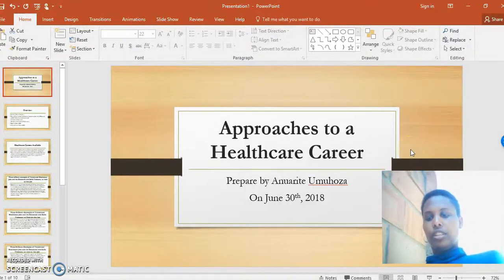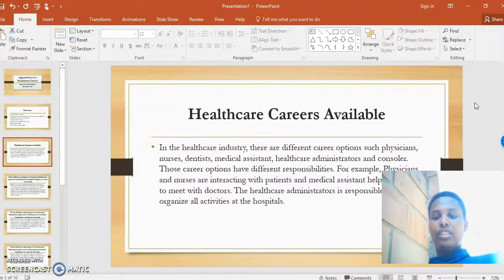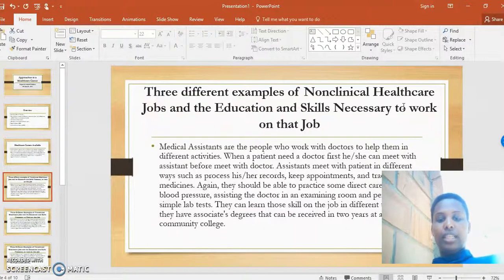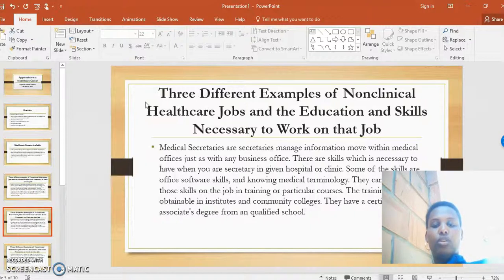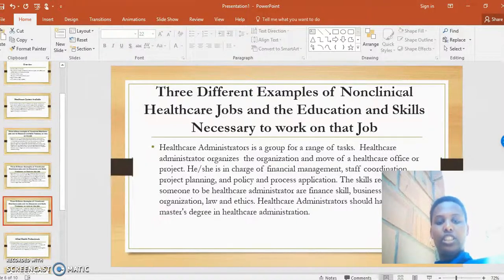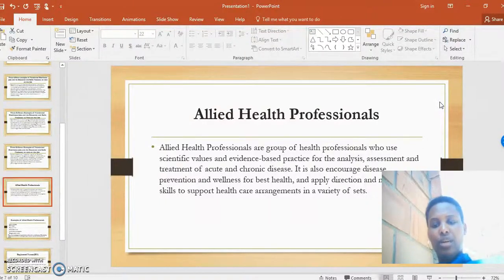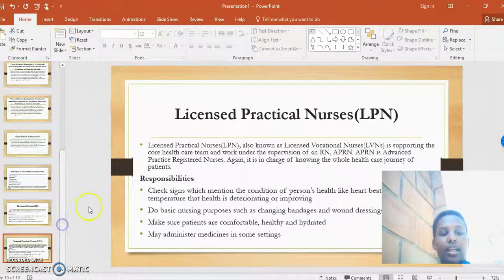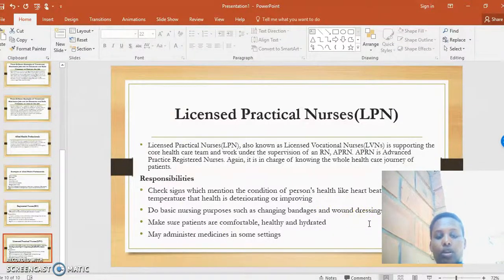Video explaining healthcare careers